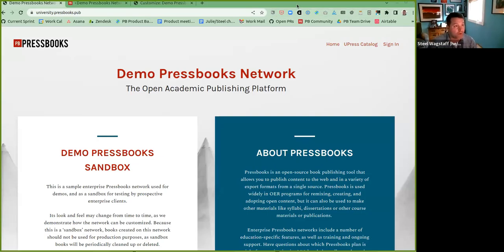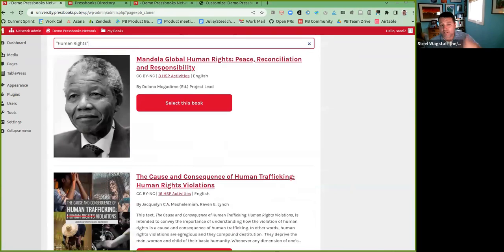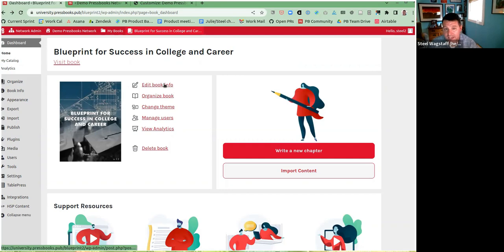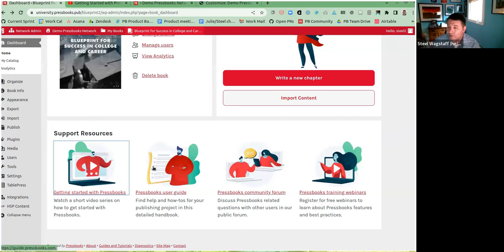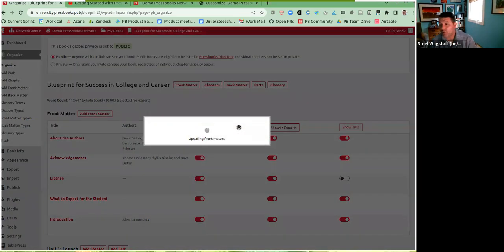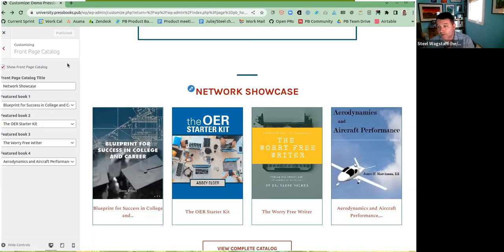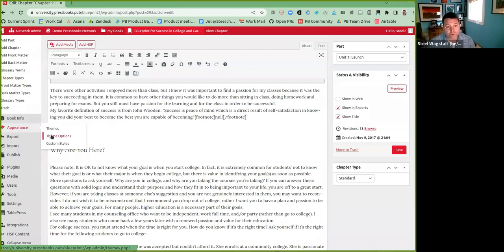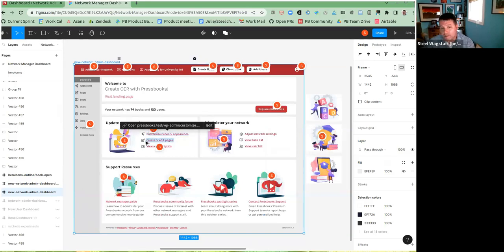January 2023 Pressbooks Product Update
This video is a recording of the Pressbooks product update webinar held on Thursday, January 26, 2023 and hosted by Steel Wagstaff, Pressbooks' Product Manager.

Contents
00:13 New signin flow in Aldine
00:50 New user dashboard
01:48 Rebuilt clone a book page
02:40 Searching the Pressbooks Directory from the clone a book page
04:10 Accepting invitations to join a book from the user dashboard
05:14 New book dashboard
10:15 Redesigned Organize Book page with accessibility improvements
12:05 Showcasing featured books on your network home page
13:09 Changing the home page for your network
14:30 Improvements to filters and book cards on the network catalog
15:55 Description of assorted bug fixes
17:00 Preview of 'shape shifter' font selection feature for all themes
18:33 Preview of new network manager dashboard and navigation elements
20:40 Discussion of improvements to communication about Pressbooks product updates
24:55 Description of other improvements coming soon: information about cloned books, support for Google Analytics 4, support for PHP 8.1
27:04 Invitation to collaborate with Pressbooks on any upcoming US Department of Education grant proposals you're considering

Links
SPARC's announcement of funding for the U.S. Open Textbook Pilot program